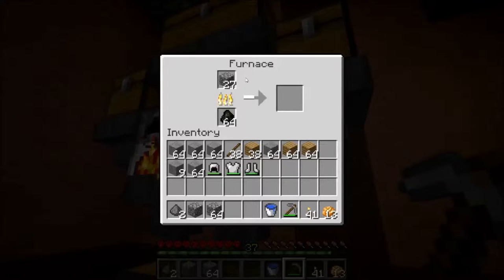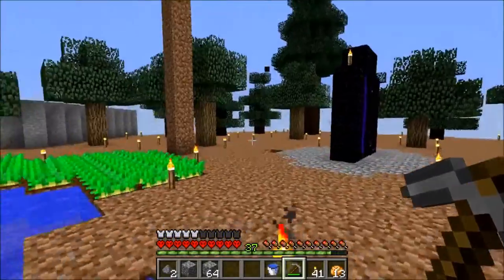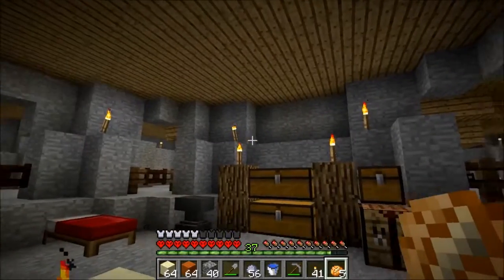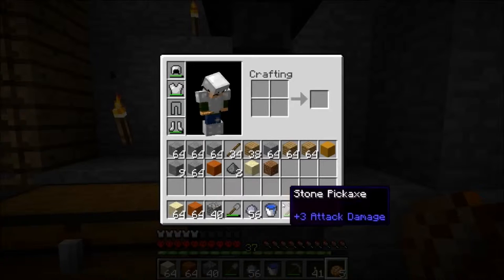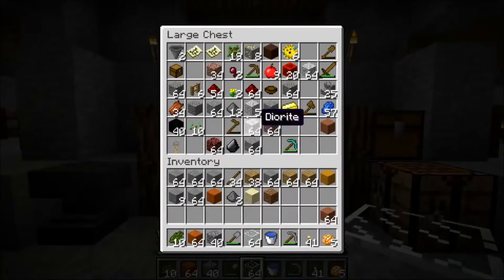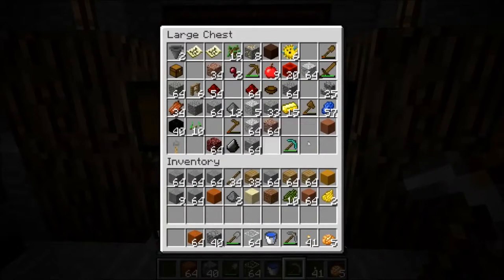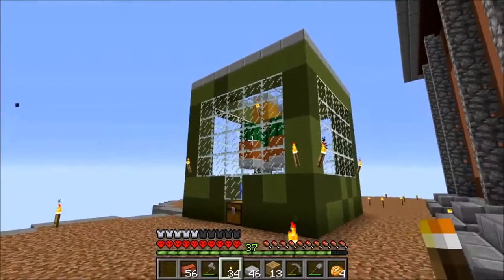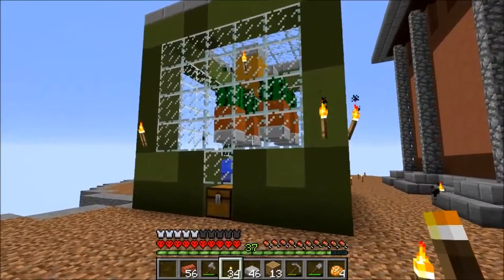XXX Hardcore Minecraft - 11 Mmmm... Cactus.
High in the sky , nestling in heavens bosom , Kage26 works day and night to expand the foundation for the soon epic and majestic castle! What new challenges will our hero conquer today?!